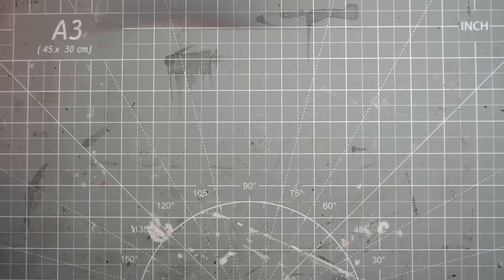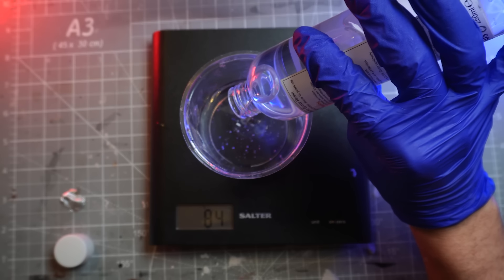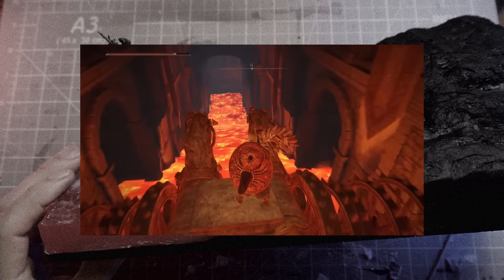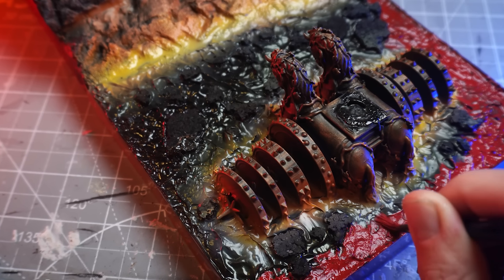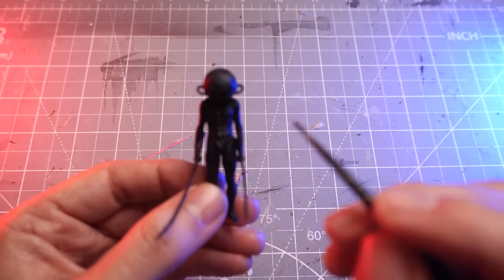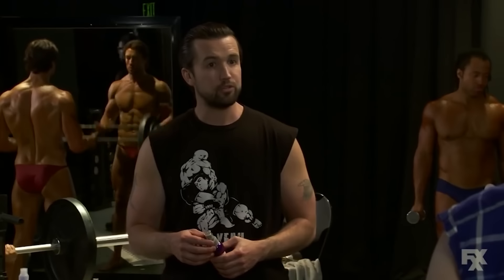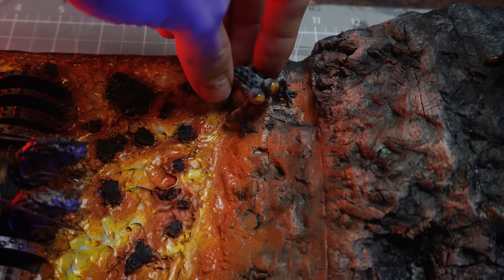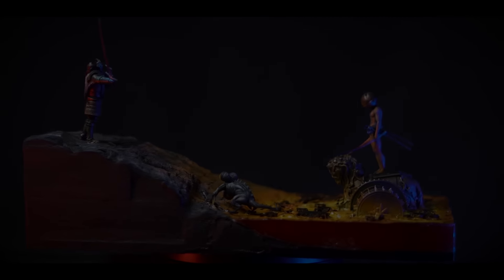I Made the Greatest Dark Souls Fight | Giant Dad vs Let Me Solo Her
HELLO THERE. Welcome to a SUPER DUPER EXCITING new series I'm calling the 'IF' series... where by I create new, fun and unique builds based off of my favourite TV shows, Games and Movies with a FromSoftware spin to it.

Starting off 2024 with a hot steaming slop of new content for ya in the form of a diorama of the classic scene in Star Wars Revenge of the Sith: "I HAVE THE HIGH GROUND" featuring the 2 most iconic players Giant Dad and Let Me Solo Her and our resident meme shiller... the basilisk of rot.

Im going over how to paint lightsaber effects, how to paint glowing swords, how to paint lava and use resin to create a translucent base, how to create volcanic rocks using foam and cork, GLAZING, OSL, LIGHT REFLECTIONS, SKIN TONES, AND ANYTHING I MIGHT HAVE FORGOTTEN TO ADDDDD.

Shoutout to Realsteone who went above and beyond to re-pose Let Me Solo Her into Anakin's pose and for also making the Giant Dad STL, go get your own Fromsoftware print files from them here:

Please tag me in your pictures, @darksouls_models on Instagram, if you make your own... I'd love to see what you create.

If you wanted to purchase anything that I use to create these, you'll also be supporting the channel that way!

Amazon EU
3D Printer - Anycubic Mono X 4K
3D Printer - Elegoo Mars Pro
3D Print Wash and Cure
Resin used